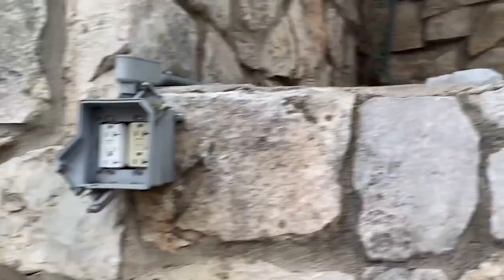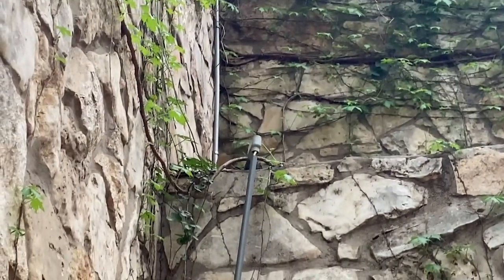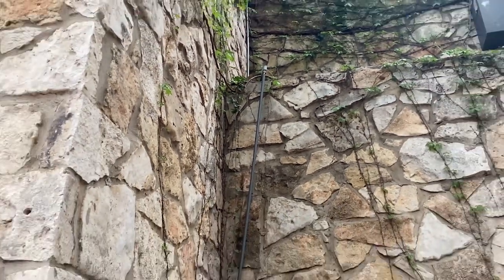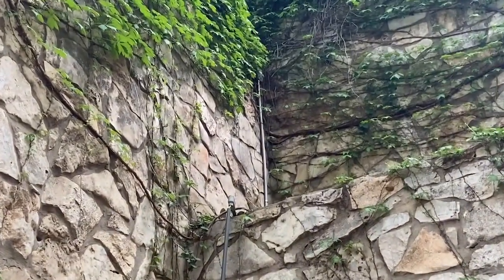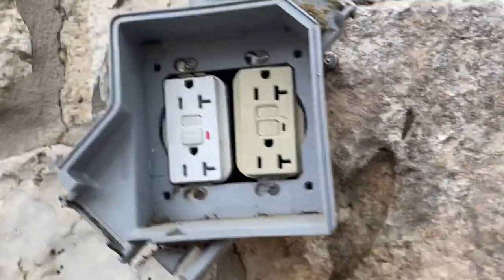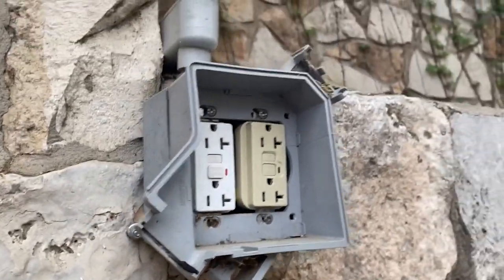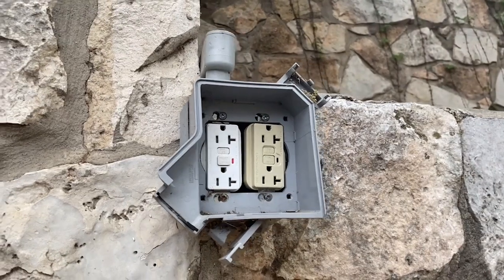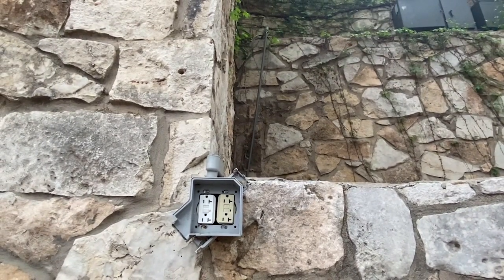Moving Violations Video No. 324: Multiple Important Violations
This episode looks at an installation with multiple violations. First, Russ looks at a run of rigid PVC conduit without any clips, which is a violation of Sec. 352.30. In addition, there is a violation of Sec. 352.44 because there is no expansion fitting. Second, the receptacle enclosure has a Sec. 406.9(B)(1) violation because there is no cover. Also, one of the receptacles is not weatherproof and should not be installed in this outdoor location.